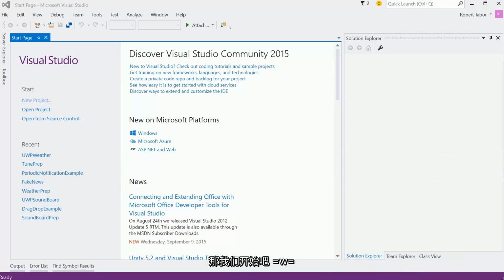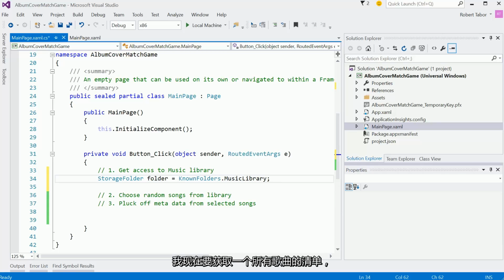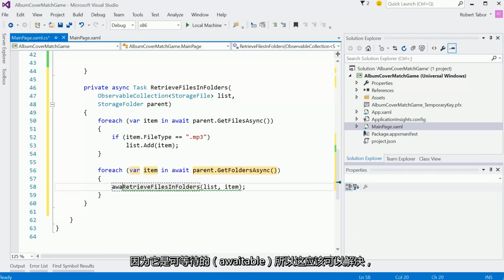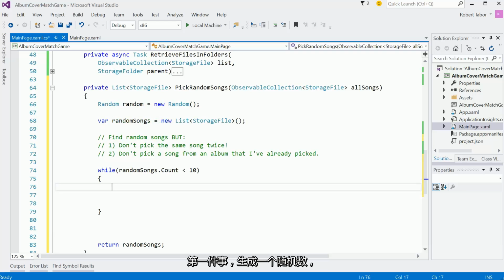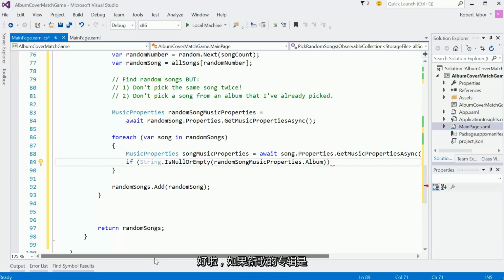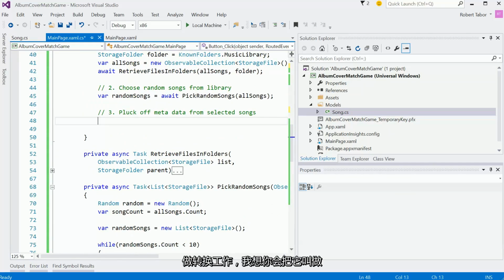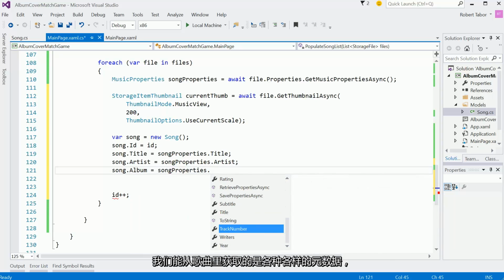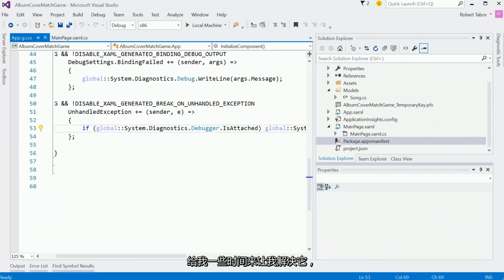UWP 开发入门教程合集64